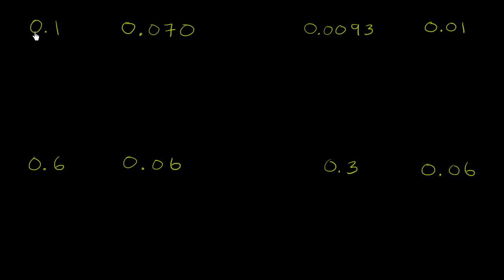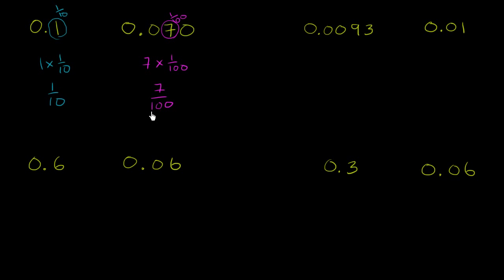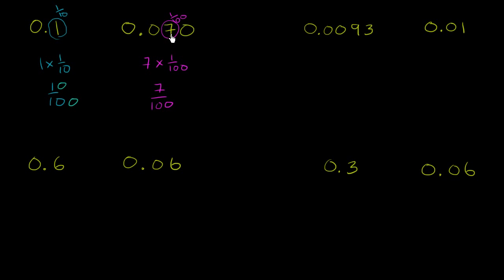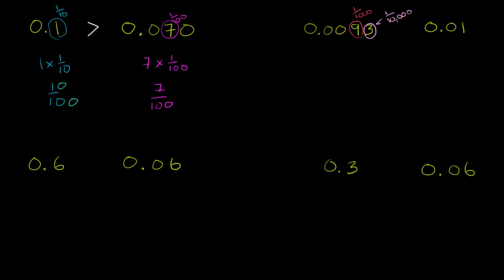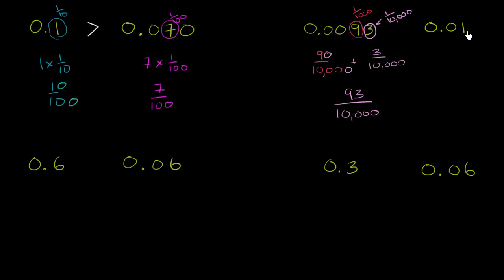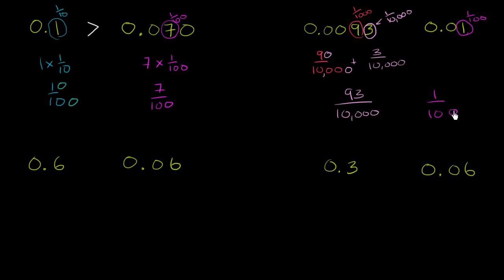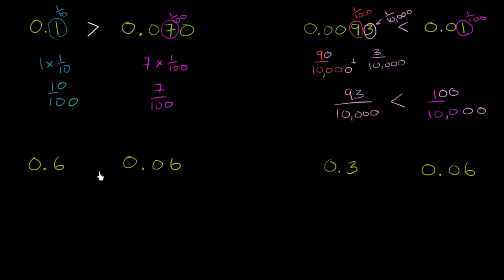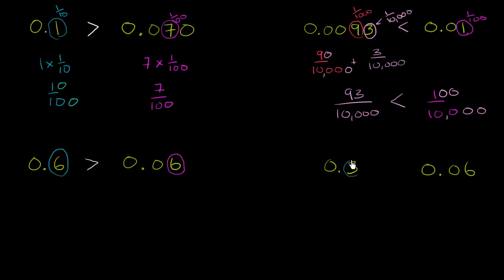Comparing decimals 1 example